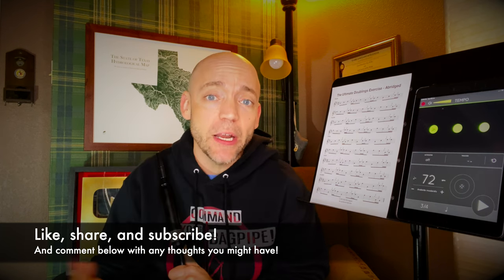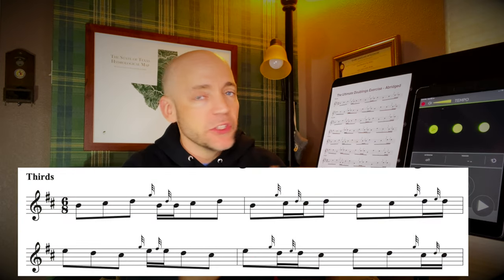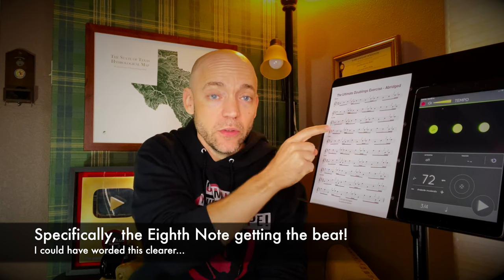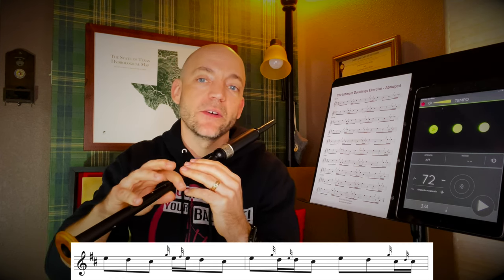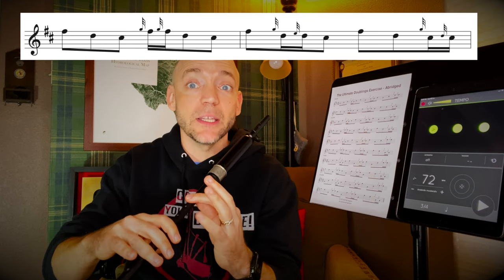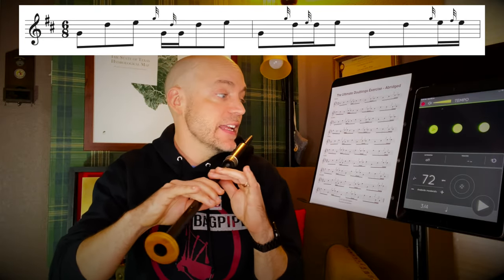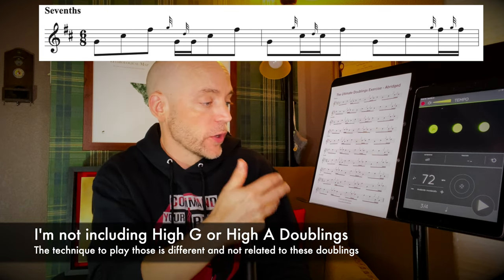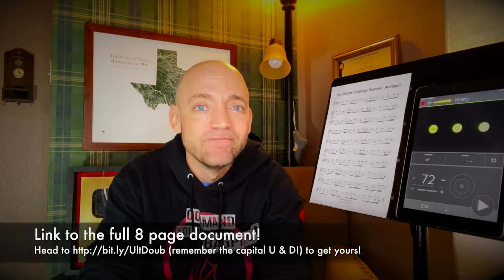Ultimate Doublings Exercise for Highland Bagpipes (4K)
To purchase the full 8-page exercise (and even add on play-along MP3s!) go

In today's video, Matt Willis Bagpiper share his exercise that has helped dozen of his students improve their doublings!